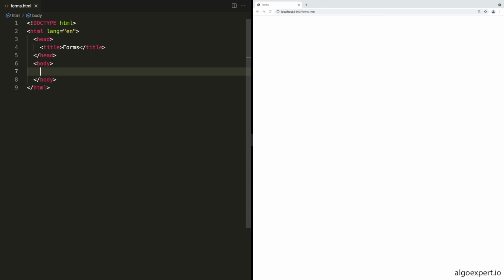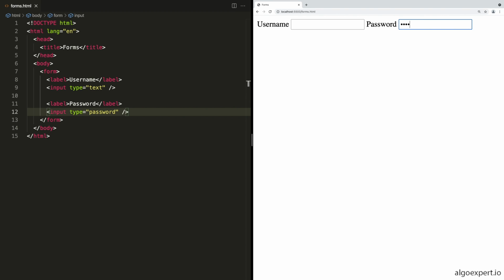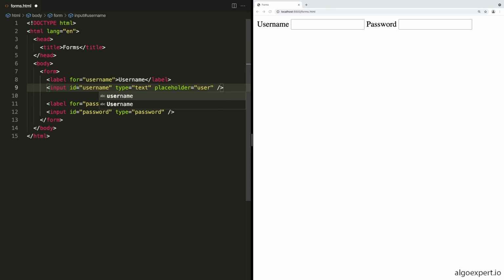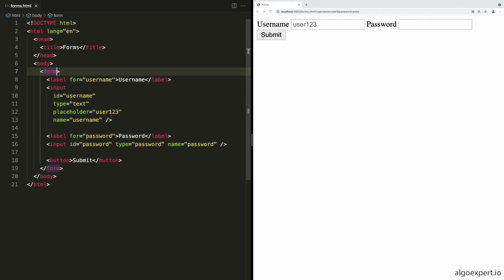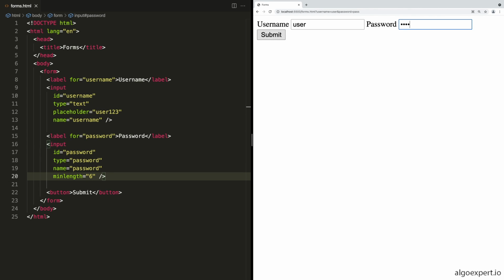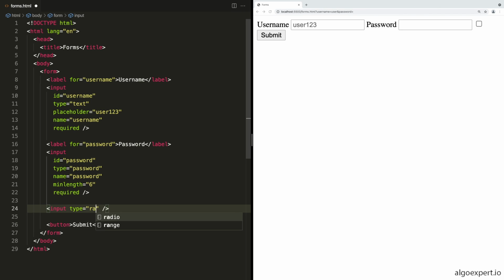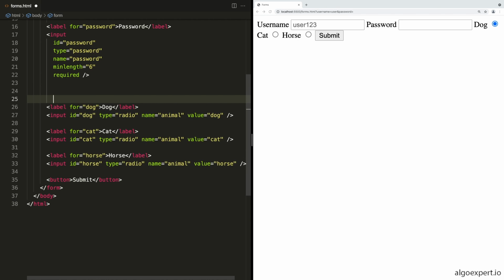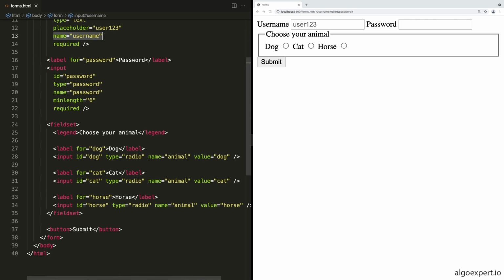Forms in html